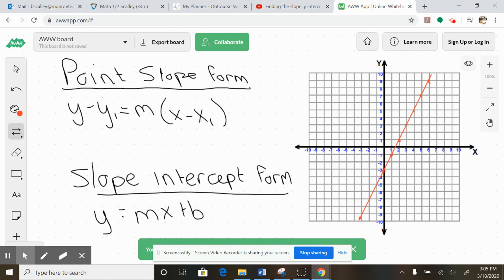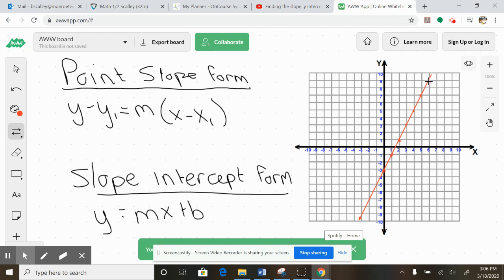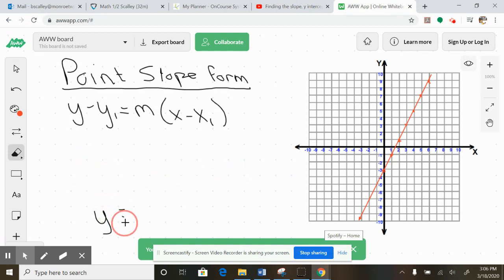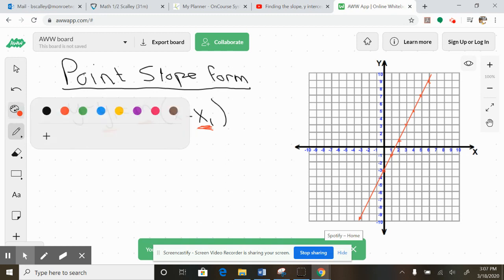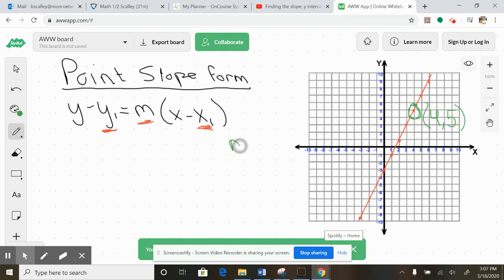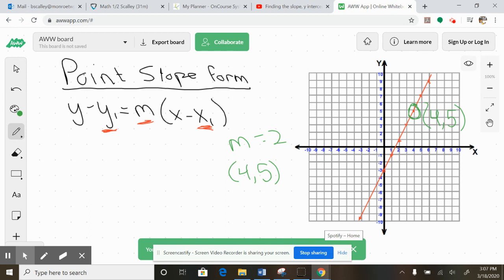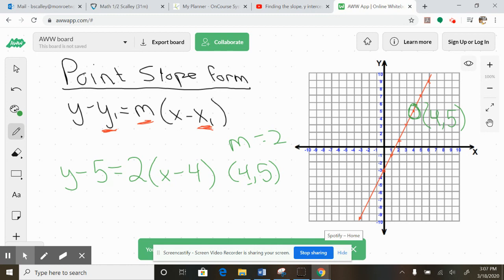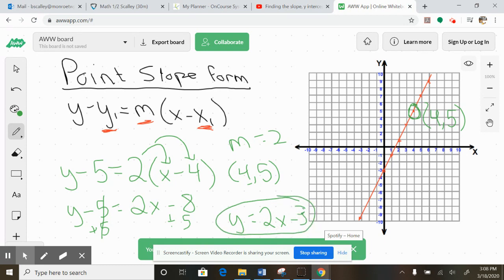point slope intro